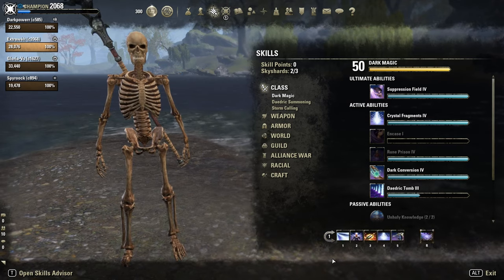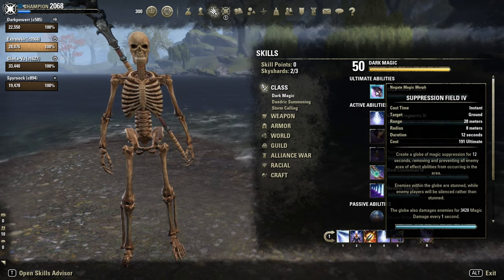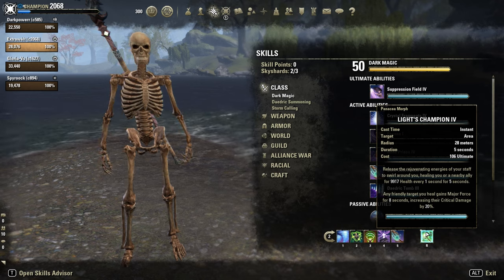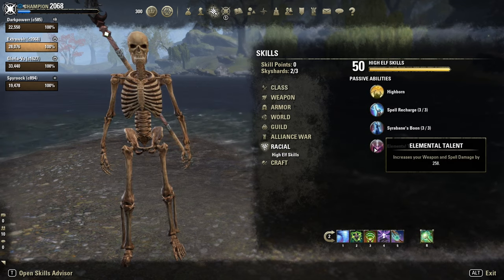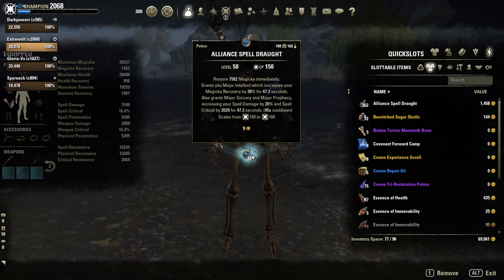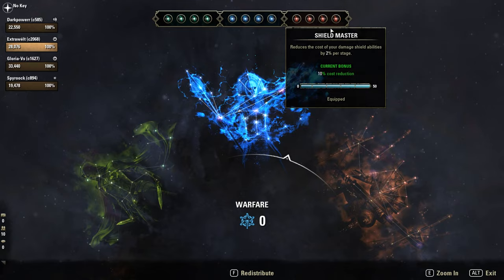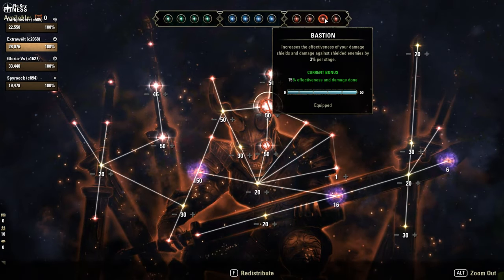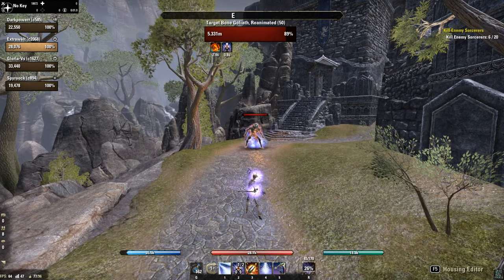Magicka Sorcerer - ESO PVP Build - Deadlands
Timestamps:
Build: 0:00-3:46
Combos: 3:47-5:18
Gameplay: 5:19